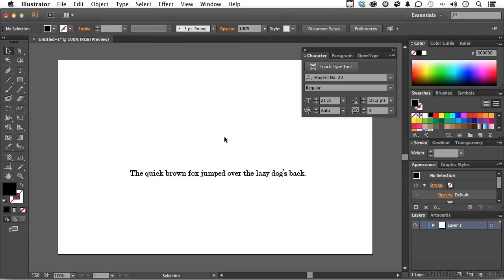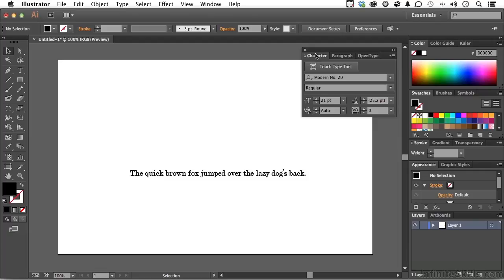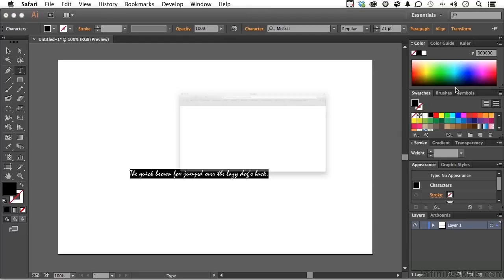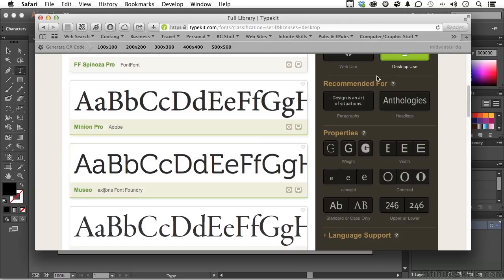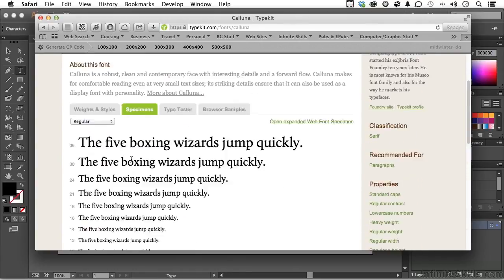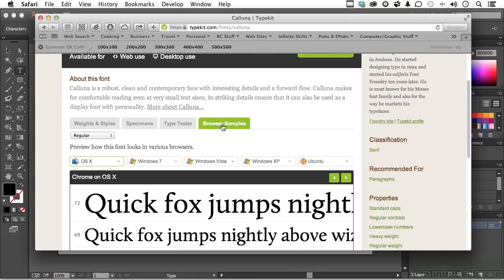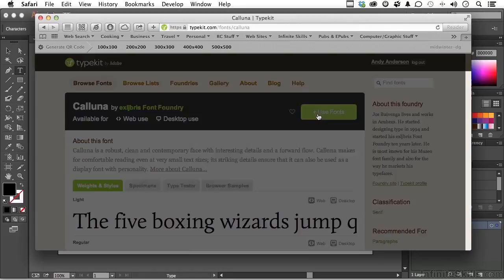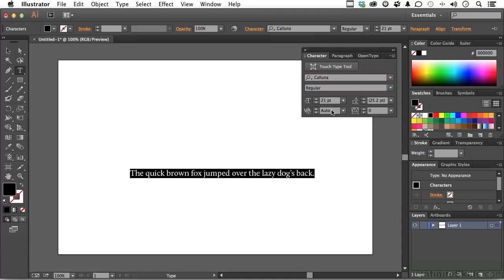011 1011 Adding Fonts With TypeKit